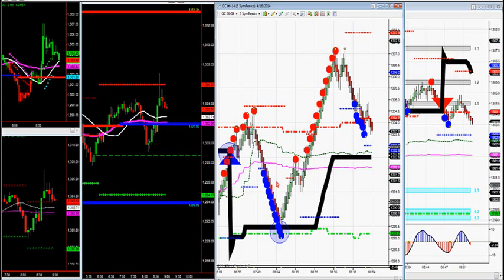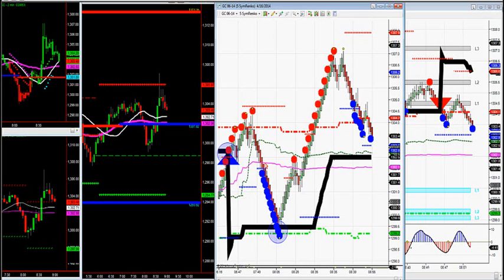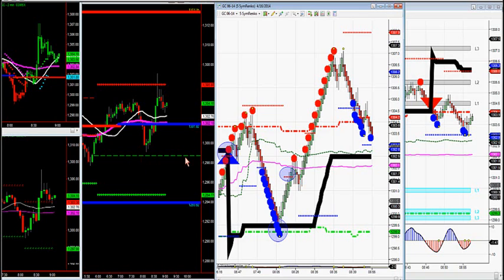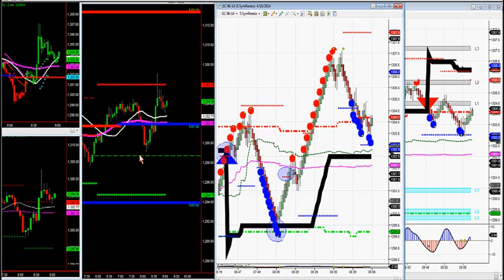4-16-14 Trading Off Long Term Time Frames Intraday.